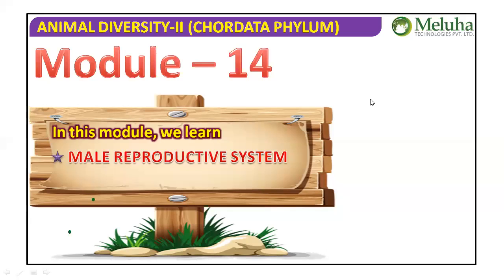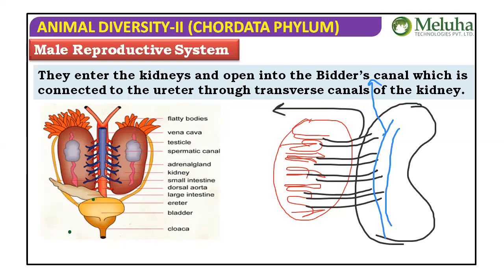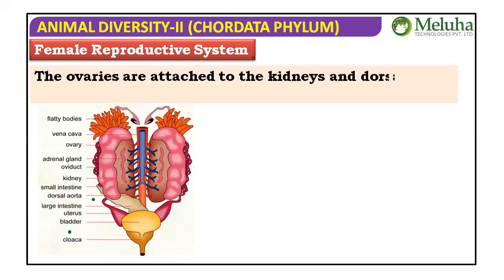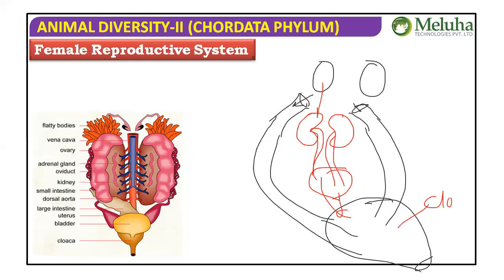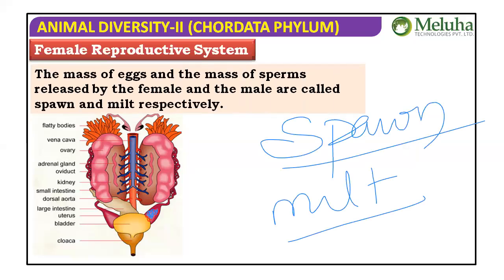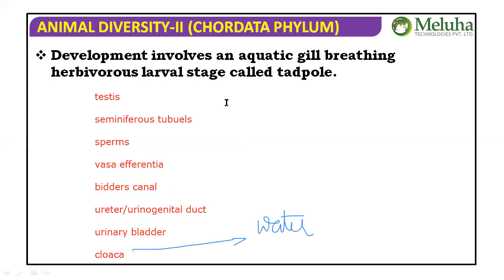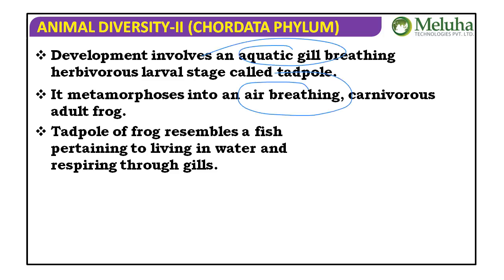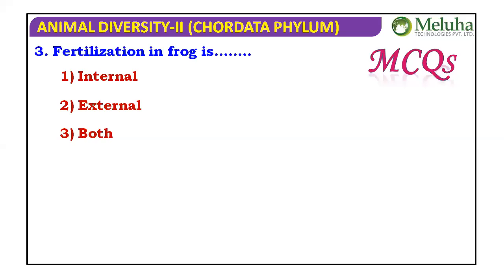FROG REPRODUCTIVE SYSTEM FOR NEET BY SRIKANTH SIR